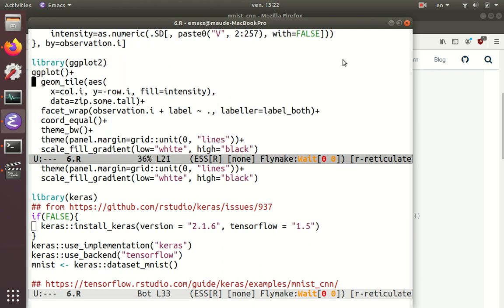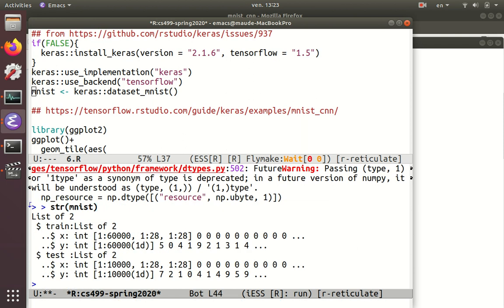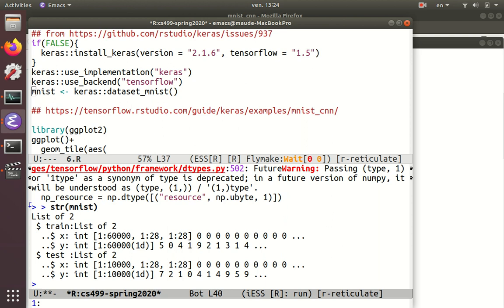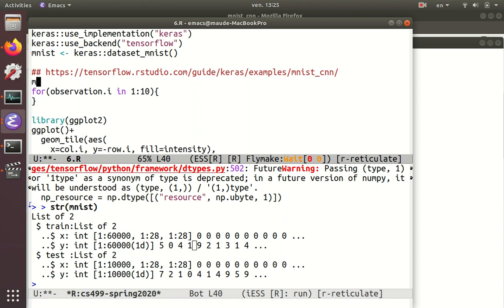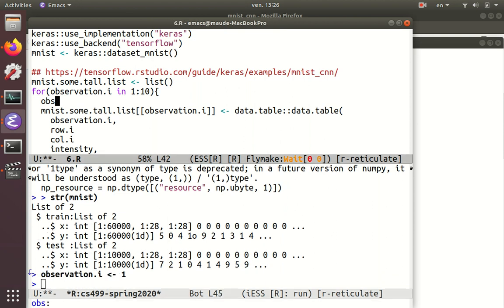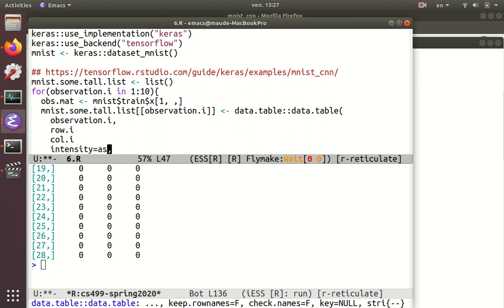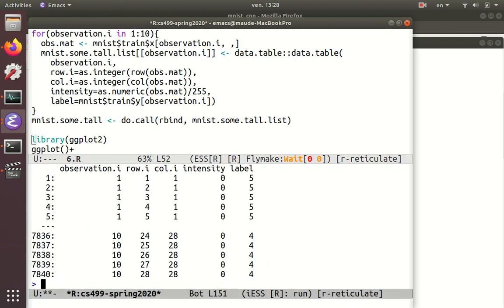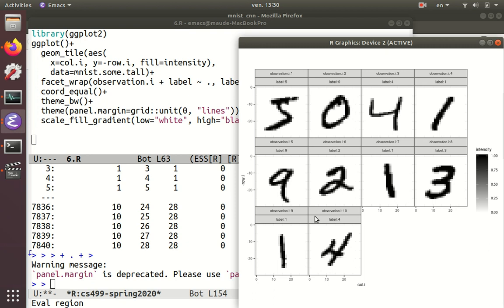Download and visualize mnist pixel intensity data and labels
In the last screencast I showed how to download and visualize the zip.train data set, and in this screencast I show how to do the same ggplot visualization for the mnist data set, which is in a different format. First we use keras to download the mnist data set, then we use the list of data tables idiom to convert the list of arrays into a data table, which we visualize using ggplot2.